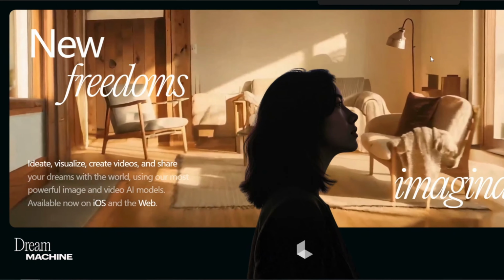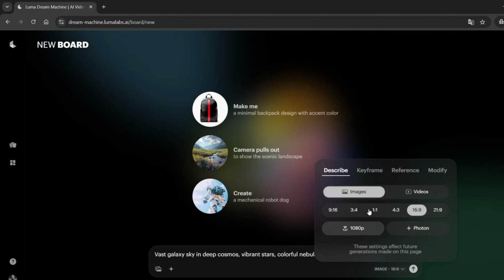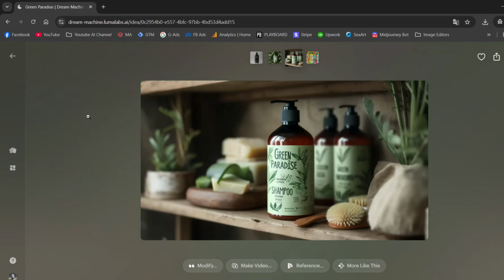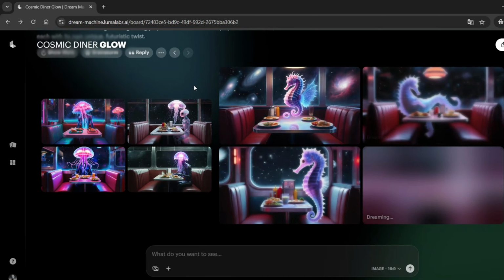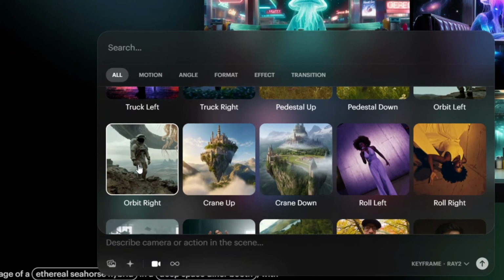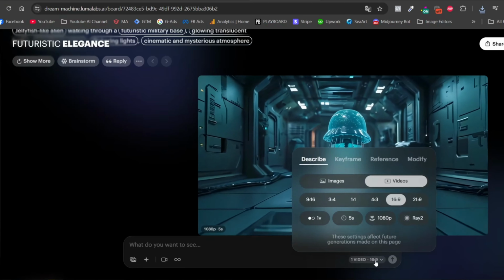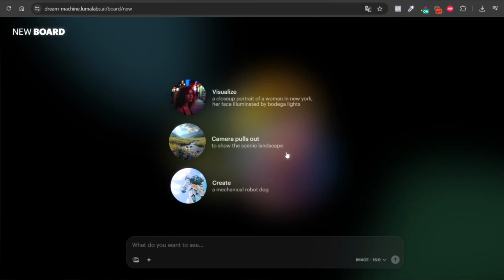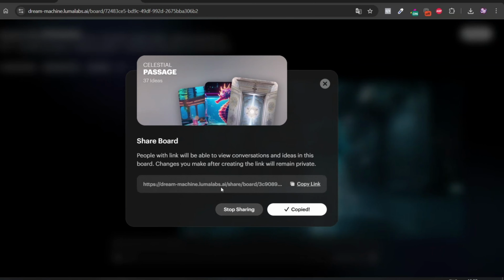Make Perfect Character Designs With Luma Dream Machine in Minutes!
Are you getting the most out of your Luma Dream Machine? In this video, we reveal common mistakes users make and show you the right way to use this incredible device for optimal results!

🔍 What You’ll Learn:
- Step-by-step instructions for proper usage
- Tips and tricks to enhance your experience
- How to unlock the full potential of your Luma Dream Machine

Whether you're a beginner or have been using the Luma Dream Machine for a while, this guide will help you elevate your skills and achieve stunning results. Don’t miss out on these essential tips!